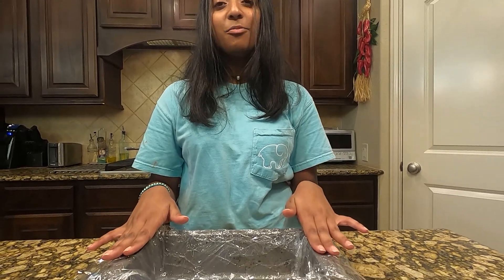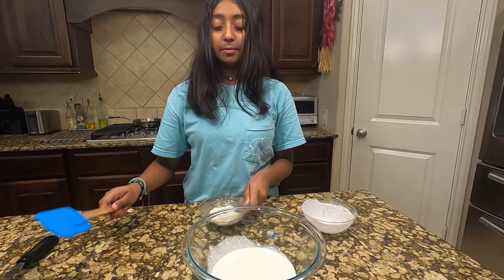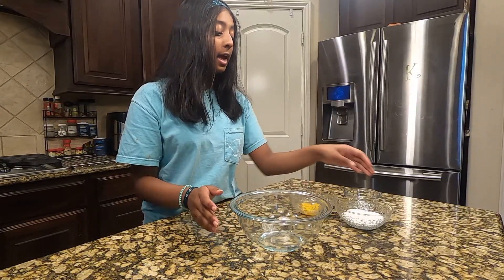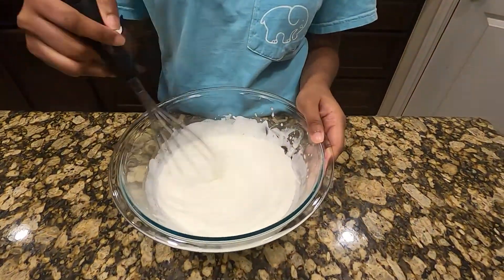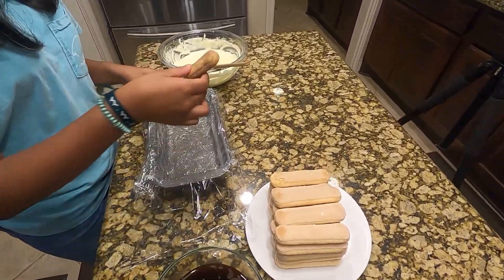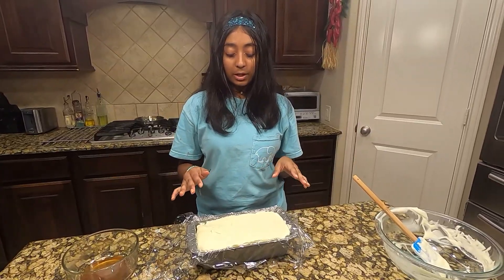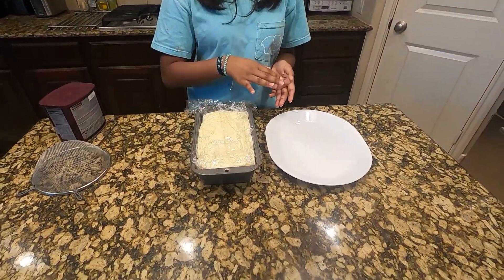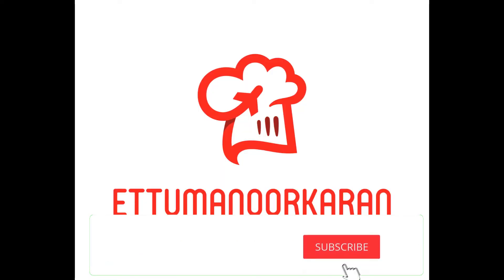Tiramisu Cake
Mouth watering homemade tiramisù cake

INGREDIENTS

Vegetable oil (for pan)
1½ cups very strong coffee, cooled
1 Tbsp. dark rum
Pinch of kosher salt
1 Tbsp. plus ⅓ cup sugar
1 cup chilled heavy cream
½ cup mascarpone
3 large egg yolks
24 ladyfingers

Preparation
Spray vegetable oil on a medium size loaf pan and line with plastic wrap and leave extra lengthen on each side. Whisk coffee, rum, salt, and 1 Tbsp. sugar in a medium size bowl until sugar and salt dissolve and refrigerate until ready to use.
Whisk cream and mascarpone in a medium bowl till it becomes smooth and set aside.
In a medium size saucepan, add water up to 2 inch and place it on the top of the stove and heat it and bring it to a simmer.
Add egg yolks, rest of ⅓ cup sugar, and 2 Tbsp. water in a medium bowl and keep it over the pan in the water and reduce the flame of the stove to simmer.
Beat mixture heavily until eggs triple in volume and are extremely pale yellow and mixture forms a slowly dissolving ribbon when drizzled over itself in bowl, 5–7 minutes and remove bowl from the stove.
Whisk the previous cream mix further until medium peaks forms. Add the egg yolk mixture to the cream mixture and gently fold the mixture until no strakes remain.
Dip the ladyfingers in to already refrigerated coffee mixture and soak just enough to soften for couple of seconds and lay in the loft pan. After the first row, spread the filling over the ladyfinger. Repeat the process for next two more layers. Cover the pan with plastic wrap and refrigerate the tiramisù until firm for at least 6 to 12 hours.
After 6 to 12 hours, take the pan out from the refrigerator, and flip the cake over to a large plate from the pan carefully and place the plate on the working surface. Carefully lift the pan and remove the plastic wrap from   tiramisu. If desired, gently dust tiramisu with cocoa powder and serve in slices. Enjoy.